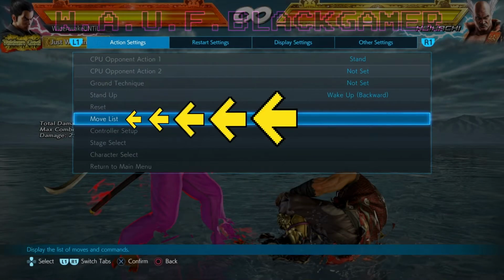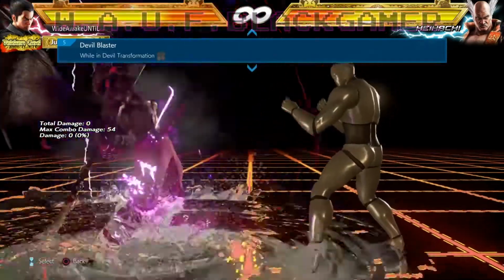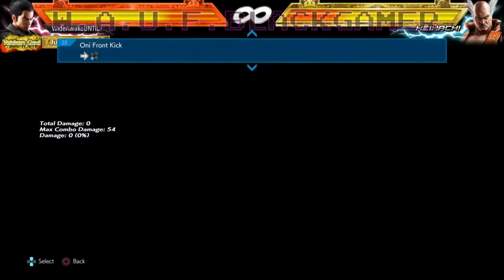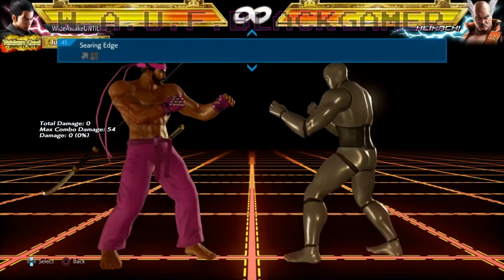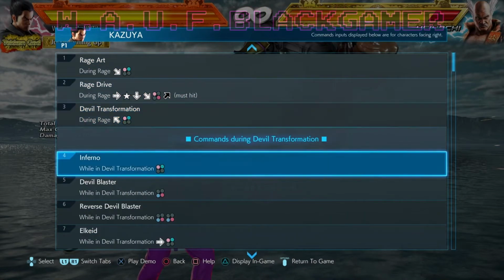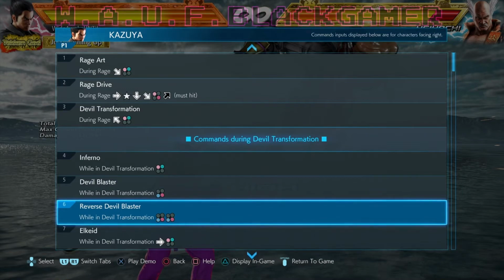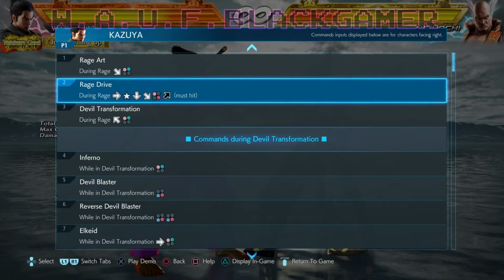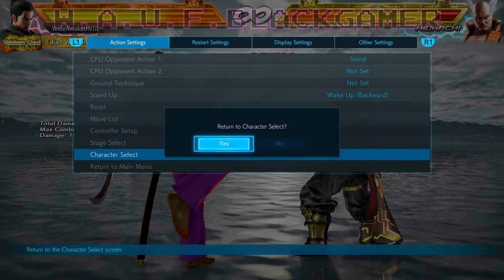Smart Way Of | How To Learn | Move List Faster | TEKKEN 7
In TEKKEN 7 - This is how you learn the fighting move sets in the smart way.

THE EASY FAST LEARN ABLE WAY OF TEKKEN FIGHTING MOVES.

Work smarter not work harder.

SHAREfactory: October 6, 2018

ORDER 2 BE NOTIFIED 4 NEXT VIDEO UPLOAD ON CENSORSHIP YOUTUBE GOTTA CLICK THAT BELL LOGO

(ONLY WAY FOR YOU 2 KNOW THE NEXT BRAND NEWEST RECENT VIDEOS)

PSN: 『 【 USA 】 』 WideAwakeUNTiL (MAIN)

PSN: 『 【 JAPAN 】 』 WAUFBlackGamer

PSN: 『 【 JAPAN 】 』 BlackGamerWAUF

GAMING TWITTER:   @_WAUFBLACKGAMER

Smart Way Of | How To Learn | Move Set Faster | TEKKEN 7 (PS4 PC STREAM XBOX ONE)

W A U F Black Gamer do not claims copyrights or ownership rights of people or persons or corporations or business owners of the pictures audios videos content materials ect. all copyrights or ownership rights go to the legitimacy creator & currently main owners respective owners of that intellectual property. W A U F Black Gamer use in videos W A U F Black Gamer uploads and produced.